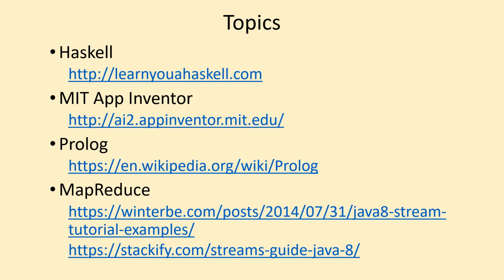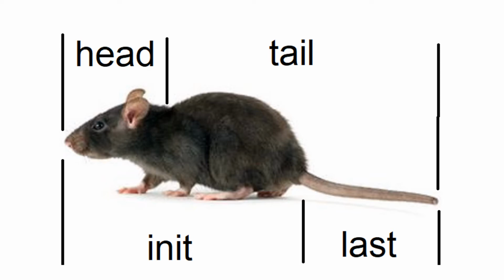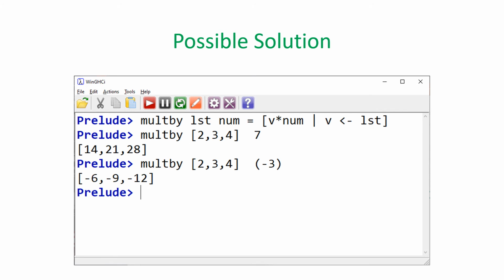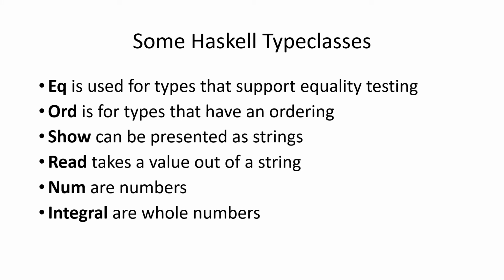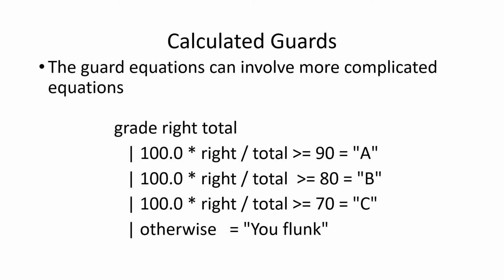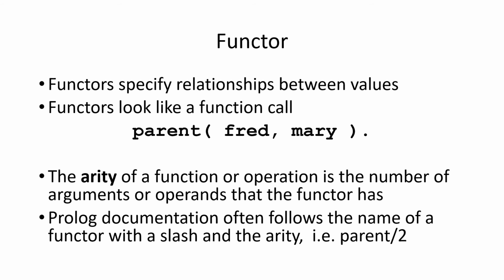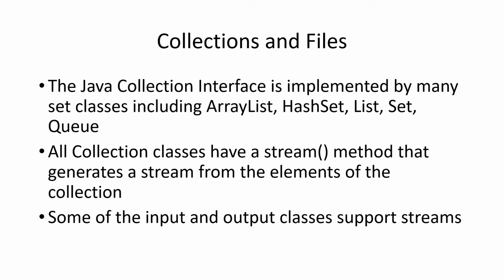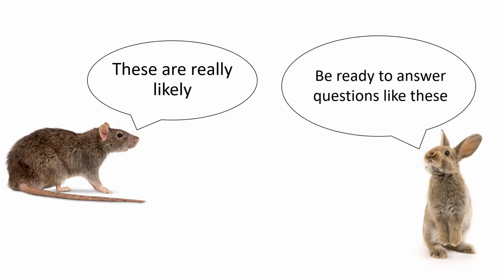Exam 3 Review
Review for the Third Exam in COMP360 Programming Languages at NC A&T State University